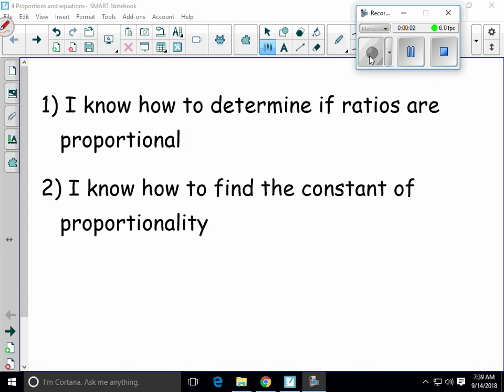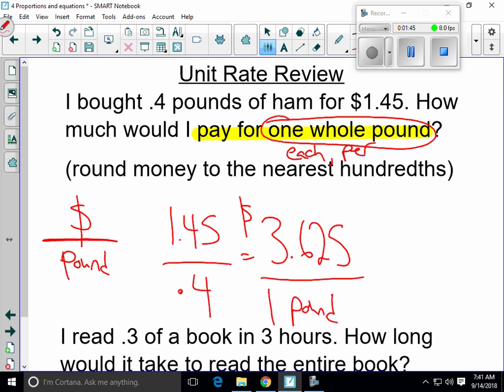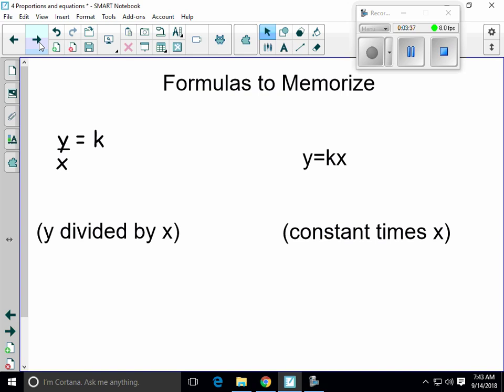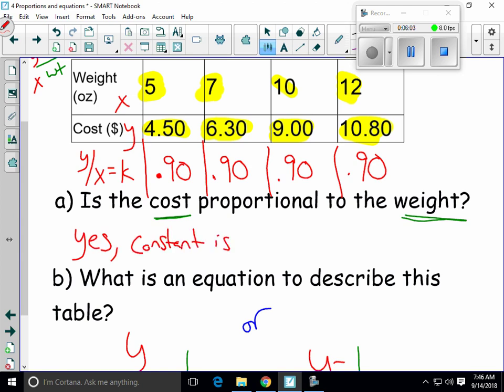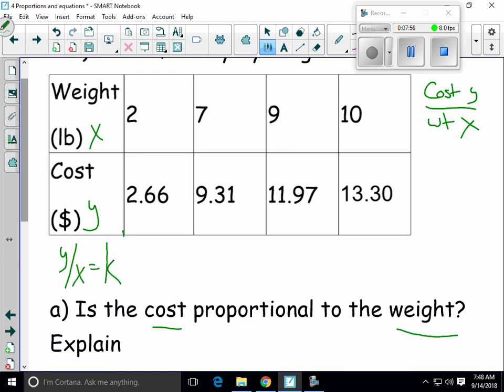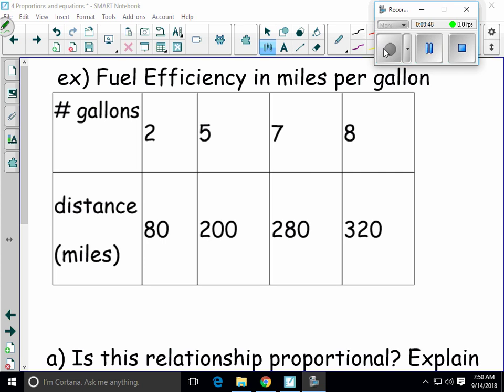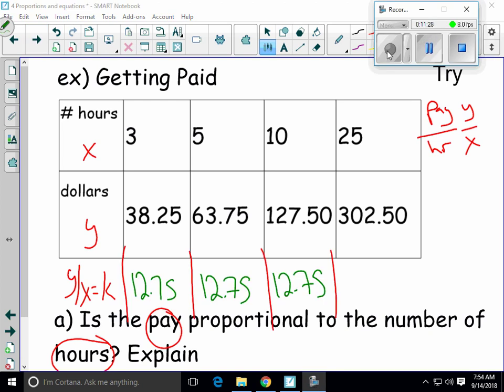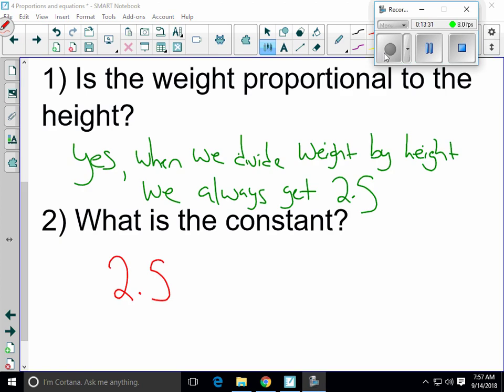4 proportion video 7